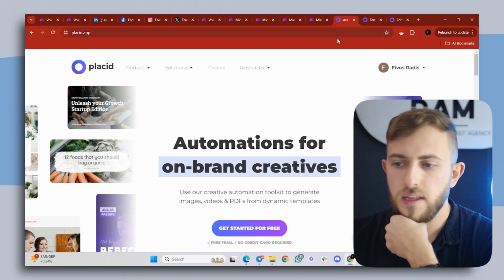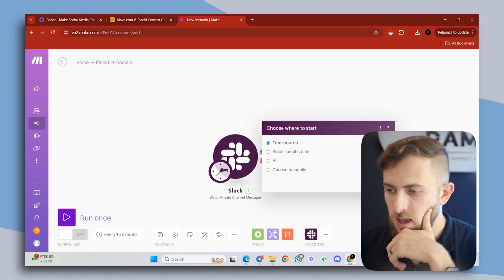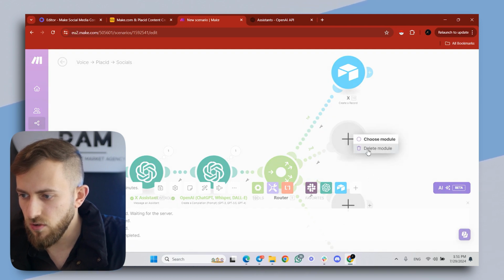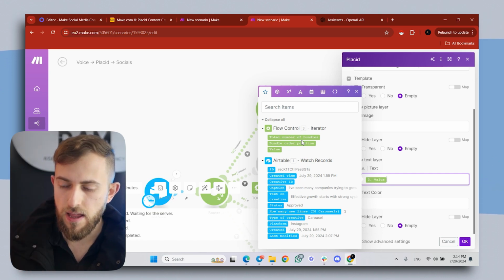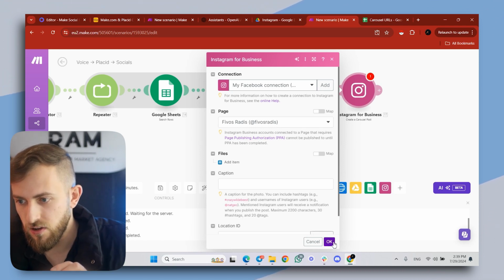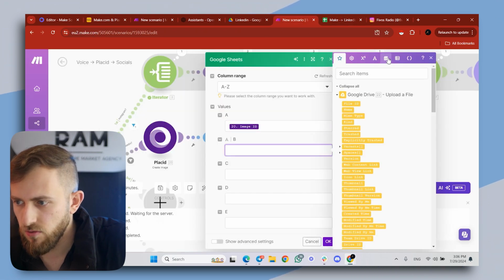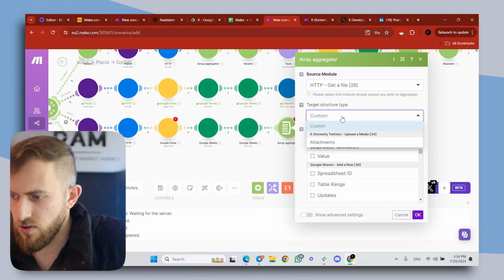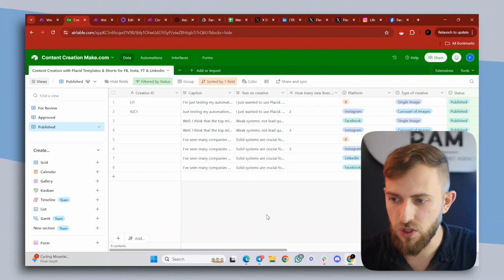Create Professional Content Automations With Make.com & ChatGPT for FB, IG, X, Linkedin, Part 1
In this video, the 🫡 Captain's here to show you how to create professional content automations that sound GOOD and not like AI BS with Make.com & ChatGPT.